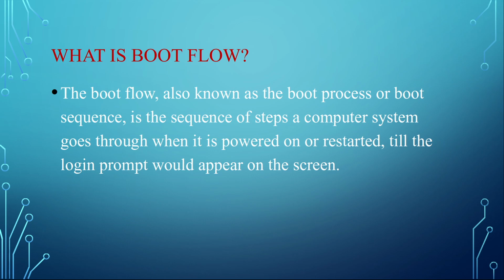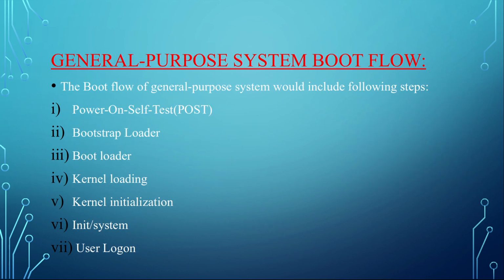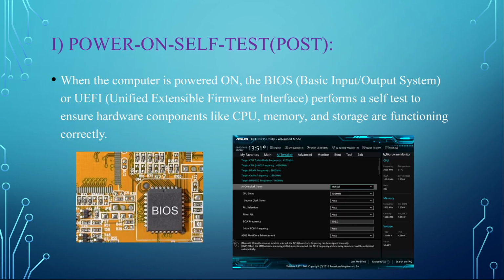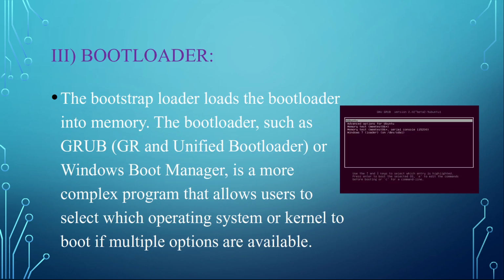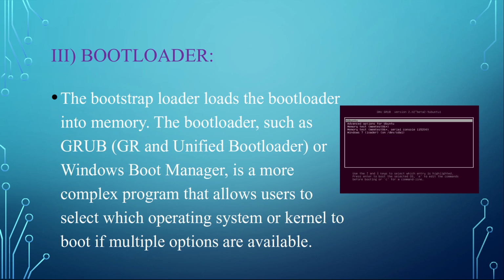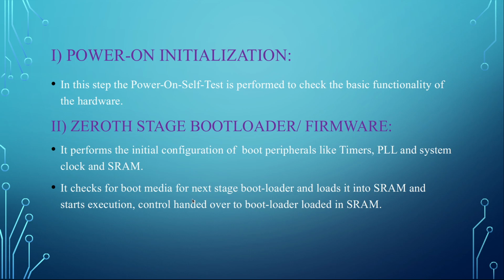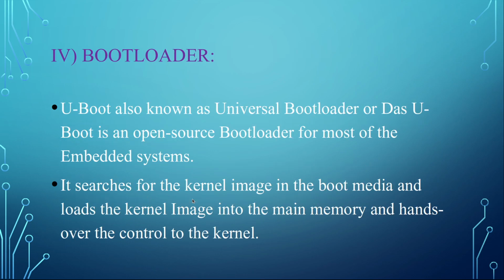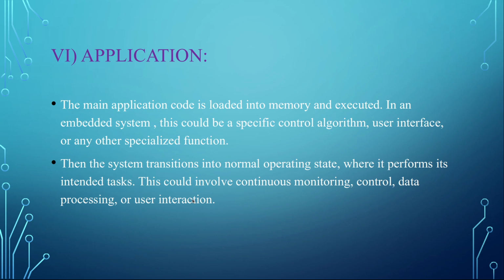Boot flow of General Purpose and Embedded Systems#Linux Boot flow#embedded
In this video we had covered the boot flow  of general purpose systems and Embedded systems, steps and some important definitions